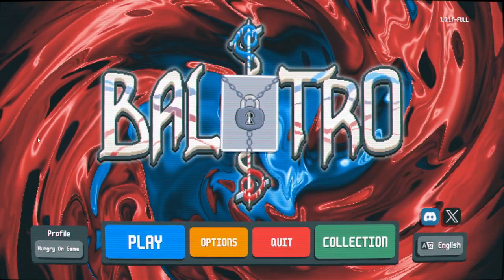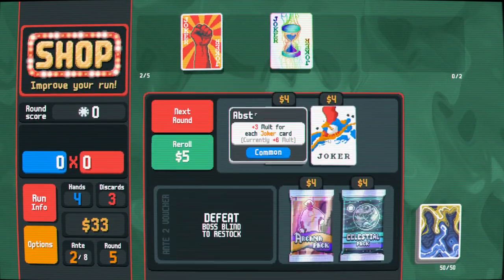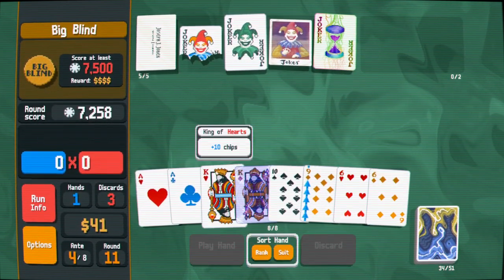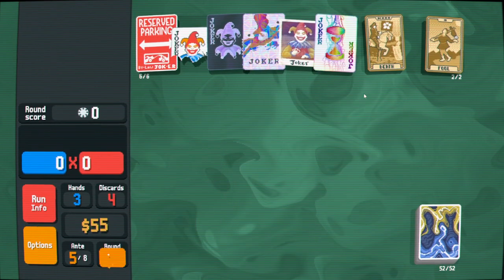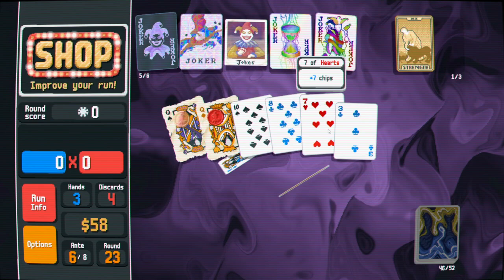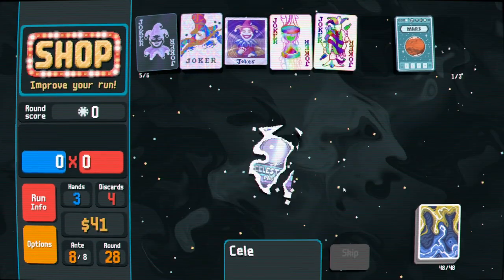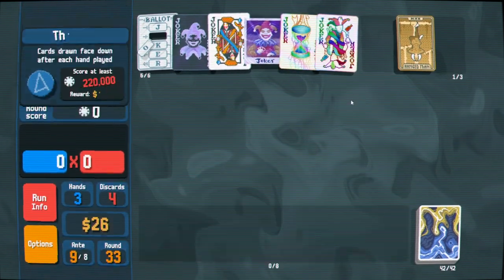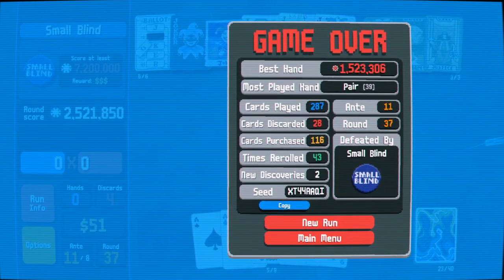Balatro again but this time but it's Pauper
If you know the popular Magic format Pauper then this idea will probably ring a few bells for you.

This is a fun challenge I set for myself where I could ONLY take common Jokers in a run of Balatro.

Are Common Jokers actually busted? You'll just have to see.